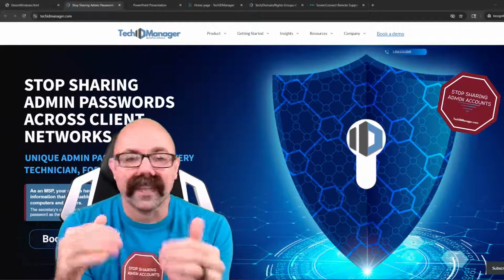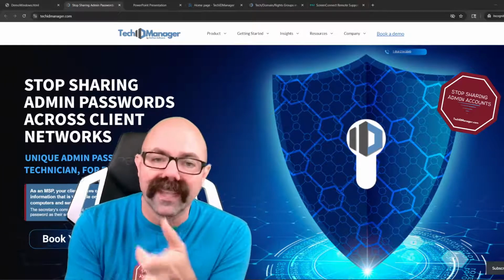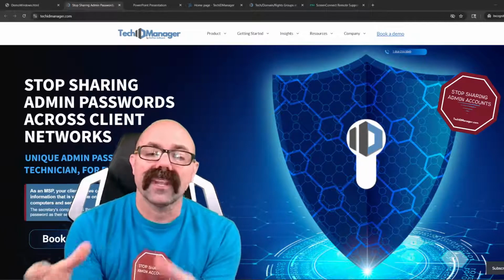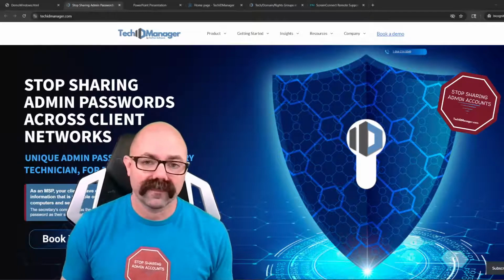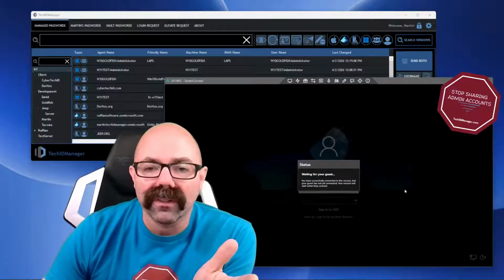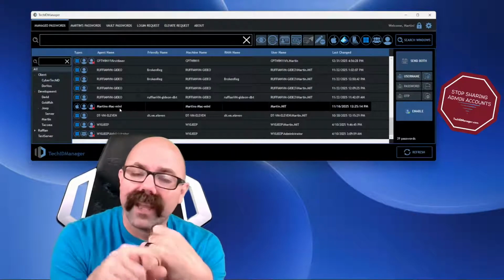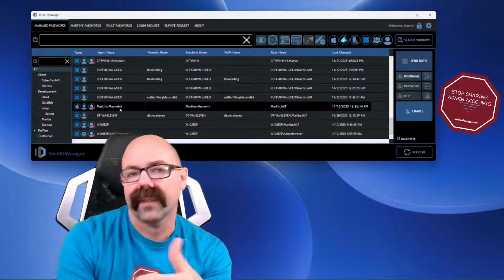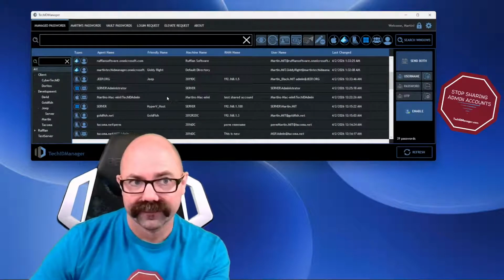TechIDManager LIVE Demo April 2026